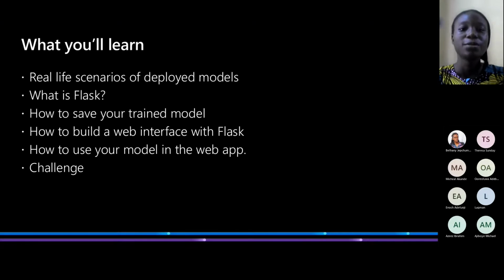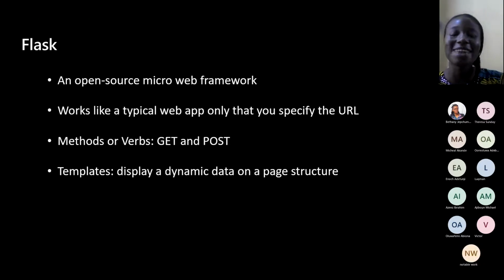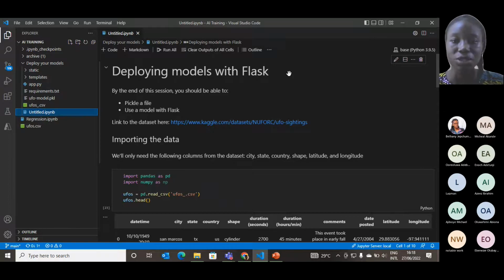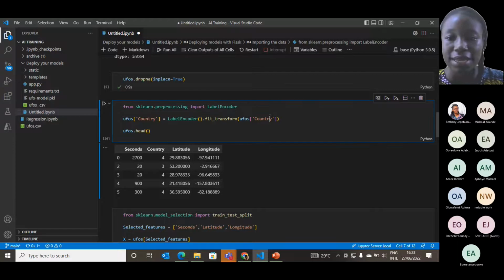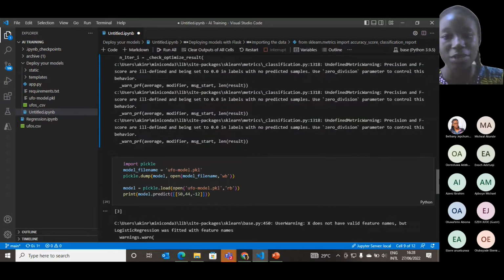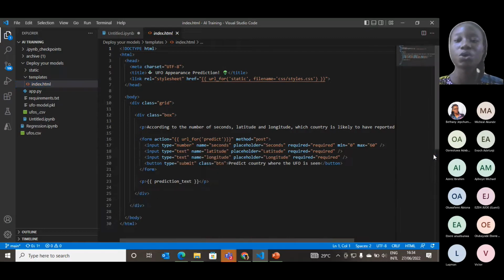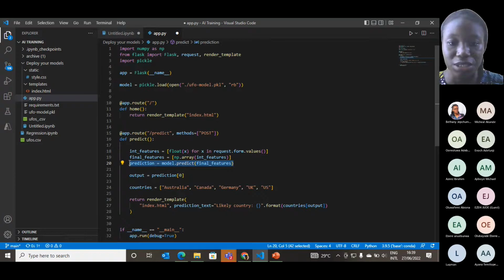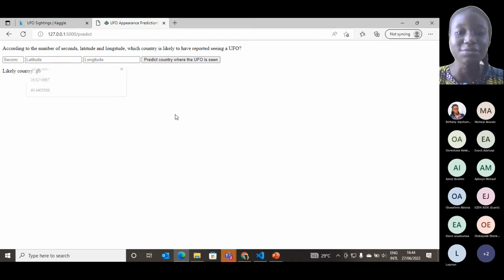Deploy Your ML Model Using Flask Framework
Imagine that you are working in a business where the data science group has trained a model that they want you to use in an app. How do you go about it? In this session, you will train an ML model on a data set that's out of this world: UFO sightings over the past century, sourced from NUFORC's database. You will learn: - How to 'pickle' a trained model - How to use that model in a Flask app.